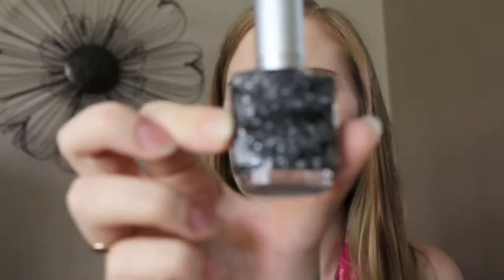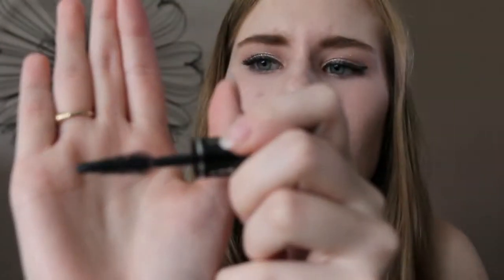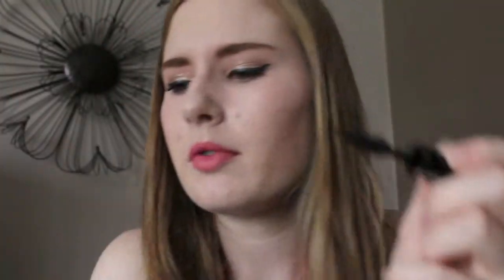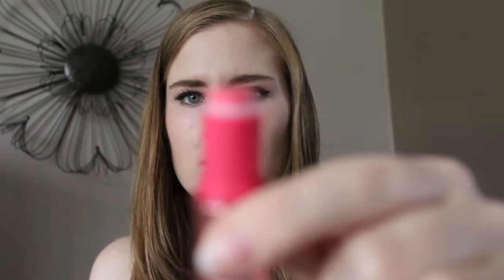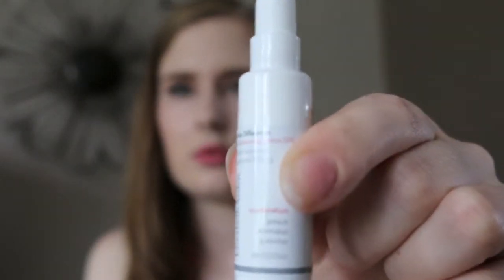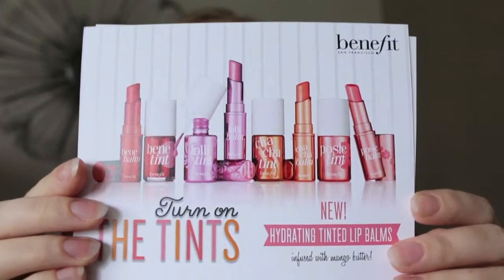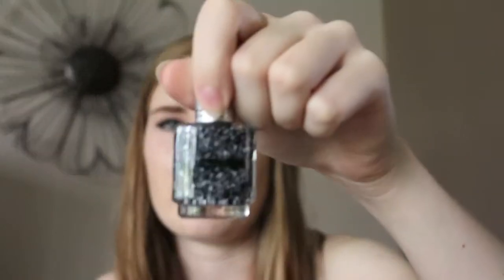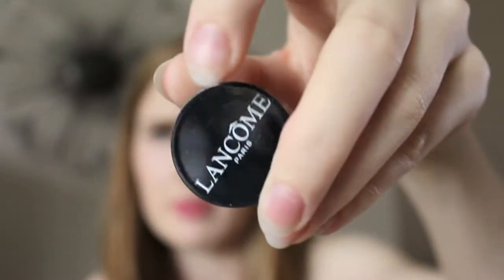May Topbox Unboxing